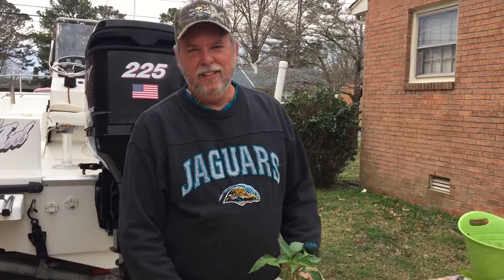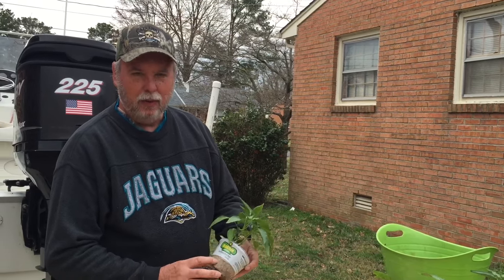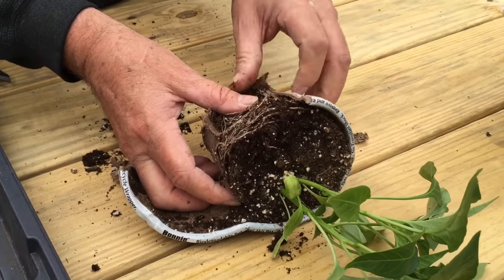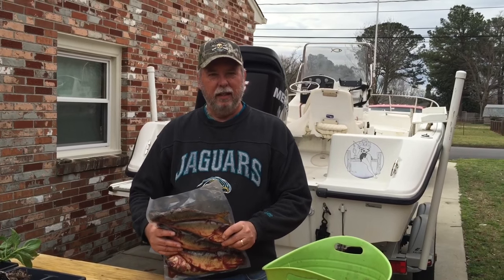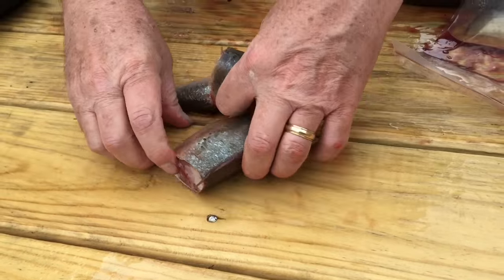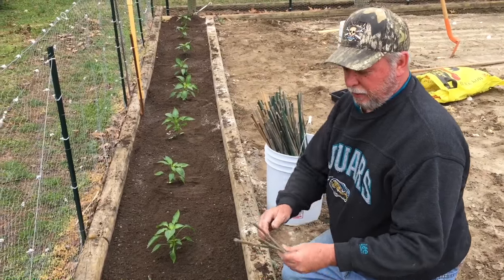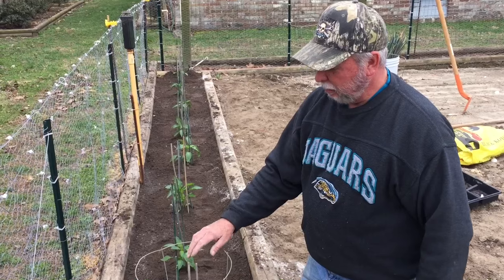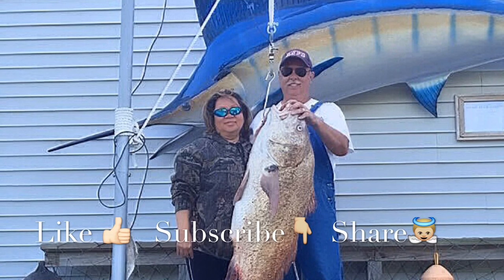How To Grow Peppers (ADVANCED) Complete Growing Guide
Watch how to grow peppers for Big Harvest. Advanced complete step by step growing guide with tips and tricks to growing peppers in your garden You will also learn how to fertilize and harvest peppers.

We have compiled links below from our past videos on how to grow wide varieties of peppers including Sweet Bell, Lilac Bell, Albino Bullnose , Purple Oda, Ozark Giant, Banana Peppers, Carolina Reaper Hot Peppers ect. 👇 Check below for the Big Harvest!

How to Start Seeds Indoors, Seed Starter Rack With Grow Light, Plant,  Save Pepper Seeds